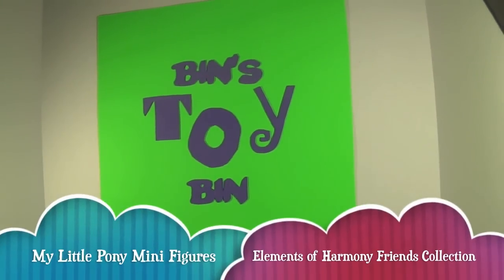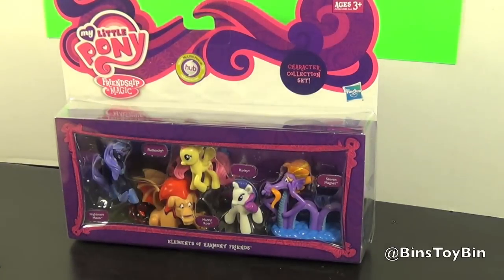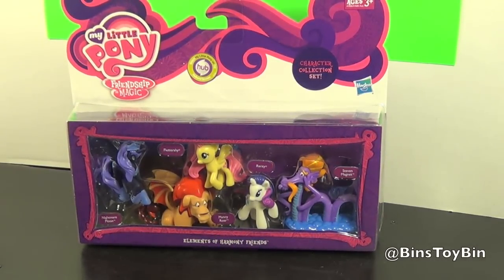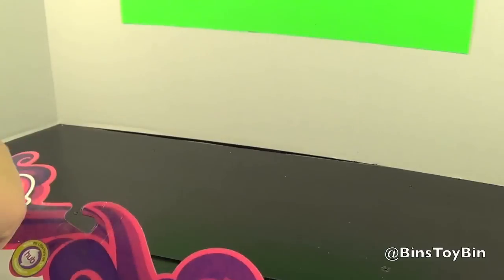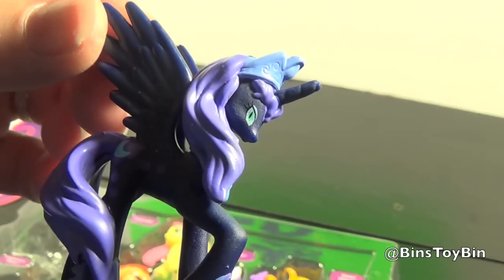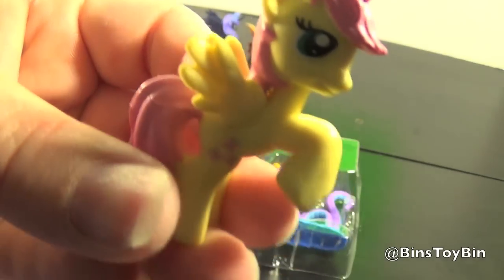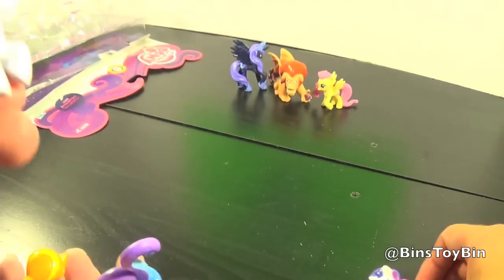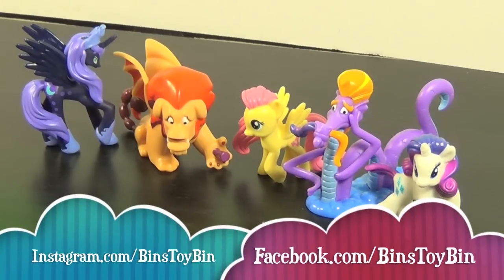My Little Pony ELEMENTS OF HARMONY FRIENDS Mini Figures Set (2013) Review! by Bin's Toy Bin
We were VERY excited to find this for $14.99 at Target... finally!  It's the NEW 2013 mini figures set based on the very first episode of My Little Pony: Friendship is Magic!  This is the "Elements of Harmony Friends" set and features some exciting additions to any MLP collection!  The set includes Nightmare Moon, Manny Roar the manticore, Steven Magnet the sea serpent, and new versions of Fluttershy (FINALLY a blind bag sized Fluttershy figure with her CORRECT show-accurate hair) and Rarity (cleverly featuring a piece of her tail missing... since she gave it to the sea serpent to use as a false mustache).  This set is GREAT.  We LOVE these mini figures!

BinsToyBin.com